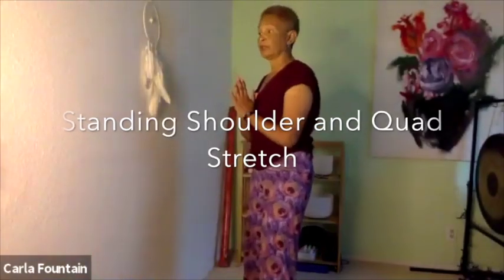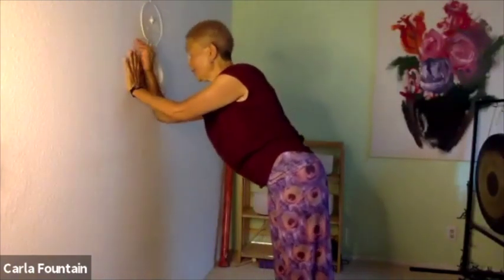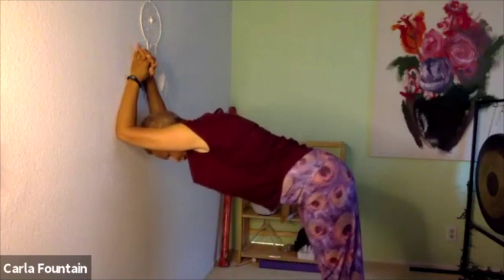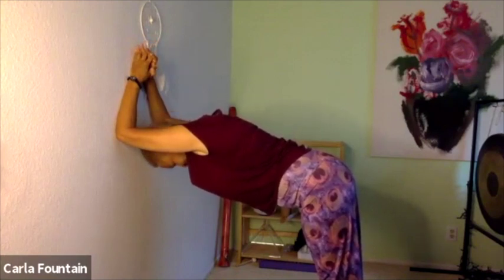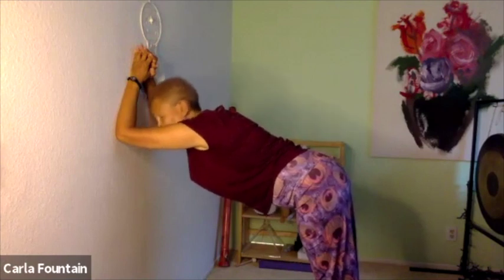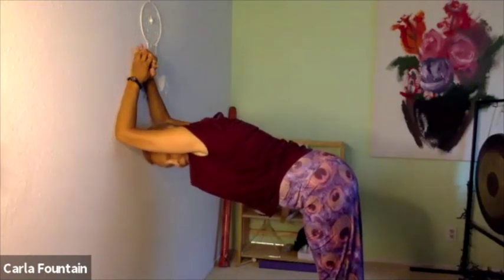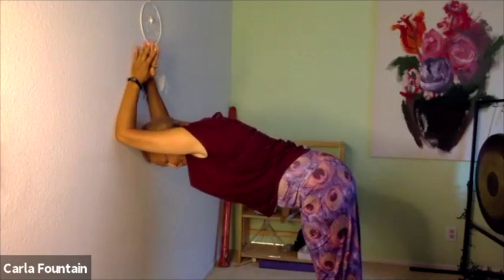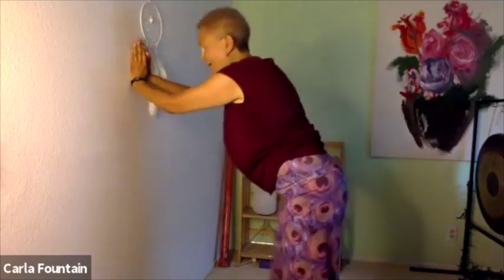Standing Shoulder and Quad Stretch.mp4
We add onto the traditional shoulder stretch here with quad lengthening as well. This will feel so good if you're on your feet all day or tend to stand in the same position for long periods of time.